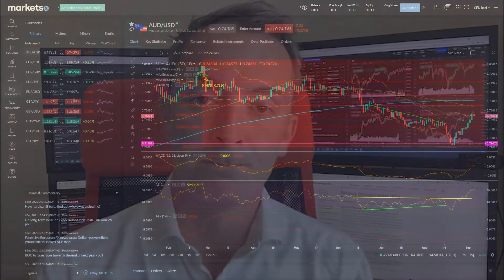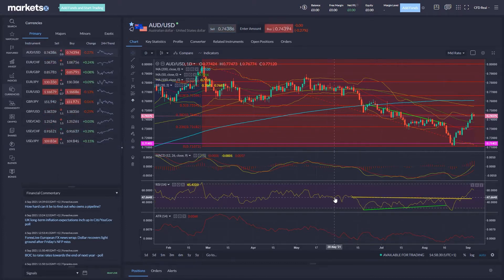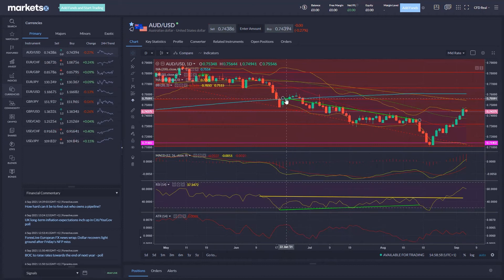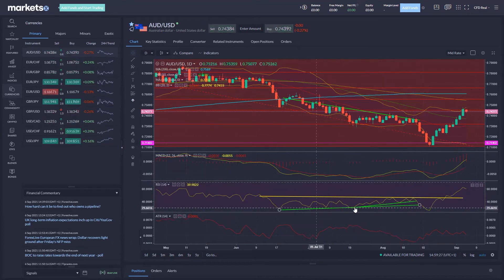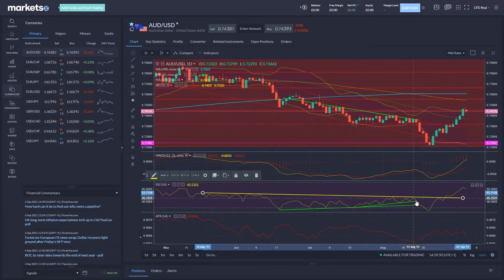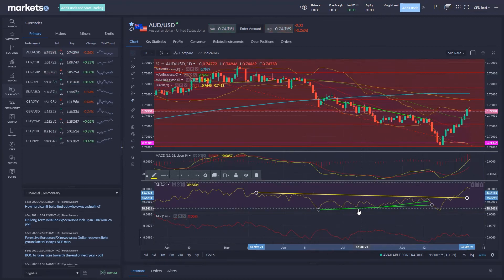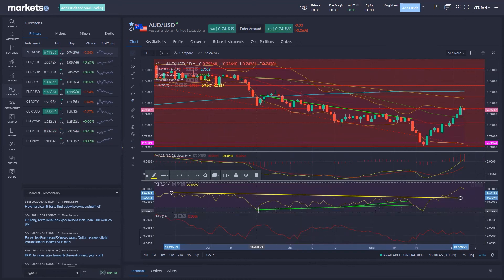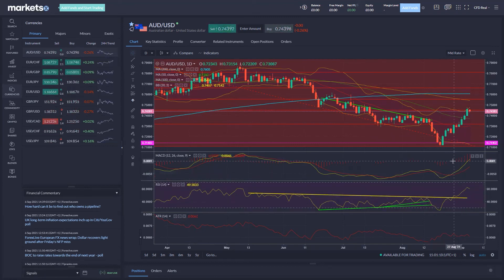Relative Strength Index (RSI) - Markets.com Technical Bites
67% of retail investor accounts lose money when trading CFDs with this provider. You should consider whether you understand how CFDs work and whether you can afford to take the high risk of losing your money.